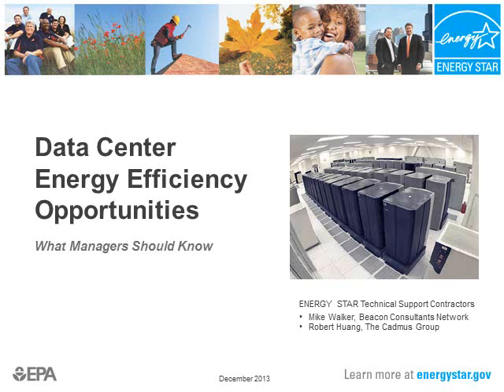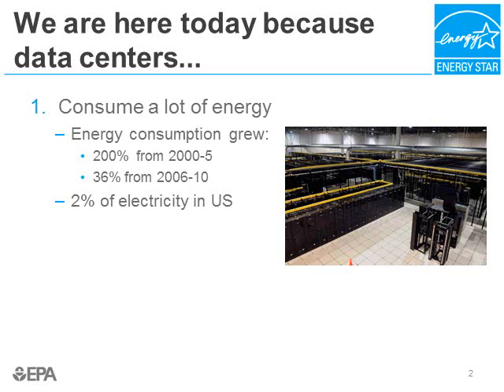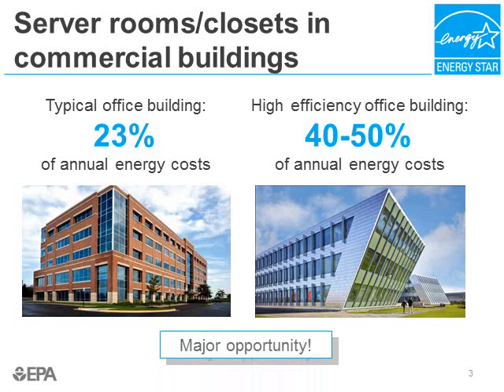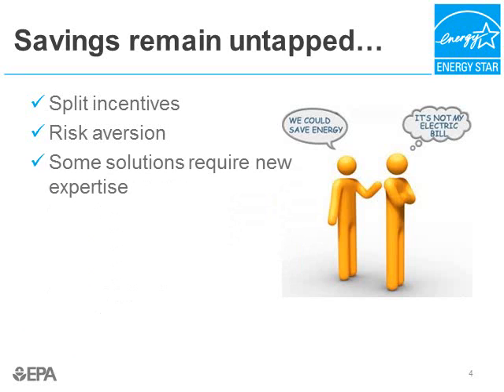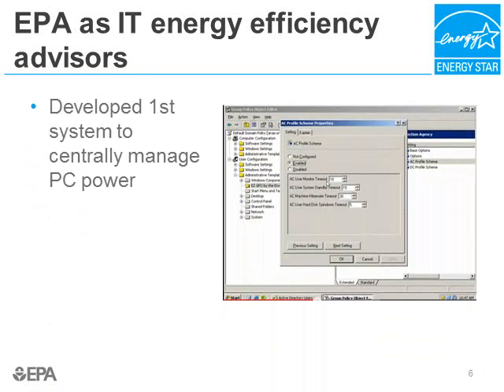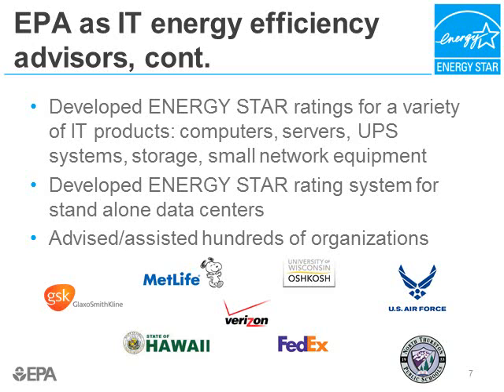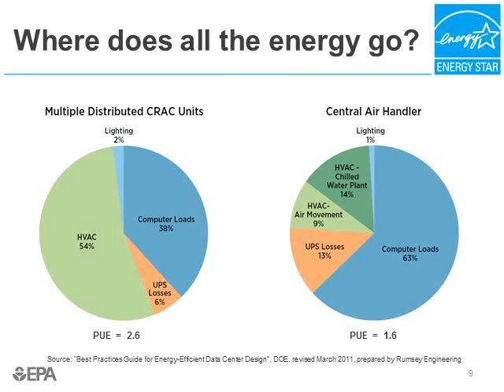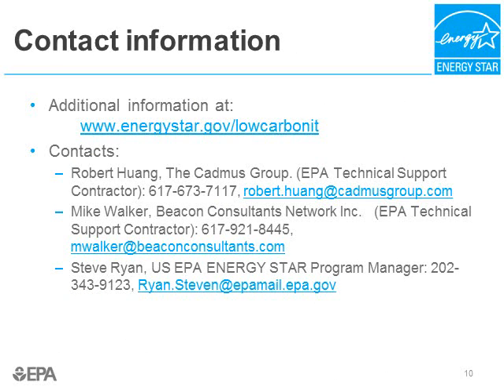Data Center Efficiency Opportunities: What Managers Should Know, Part 1 of 5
Part 1 of 5: Data Center Energy Consumption

This non-technical presentation will:
1) Provide an overview of data center efficiency opportunities in an easy to understand manner;
2) Empower managers to identify opportunities; and
3) Describe free resources available from ENERGY STAR.

Intended audiences: energy managers, facilities managers, and energy efficiency advocates.